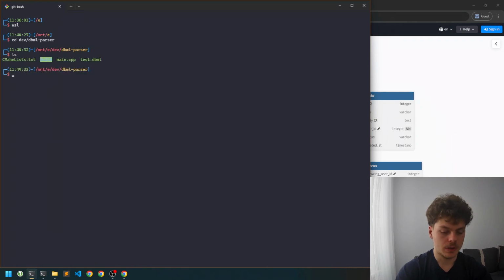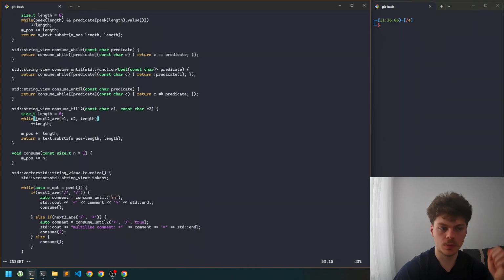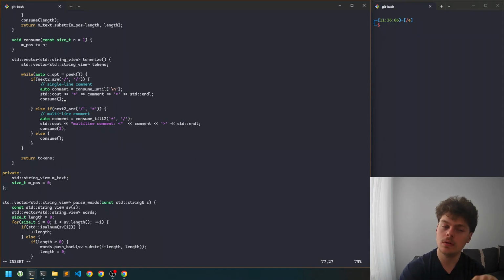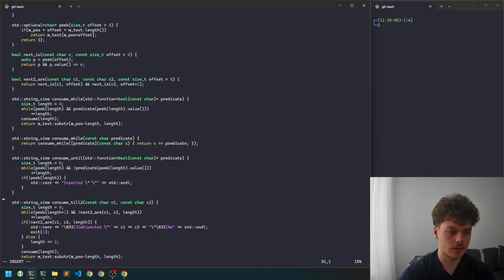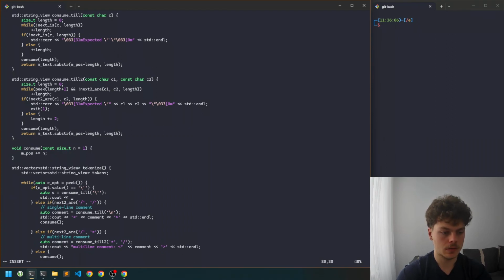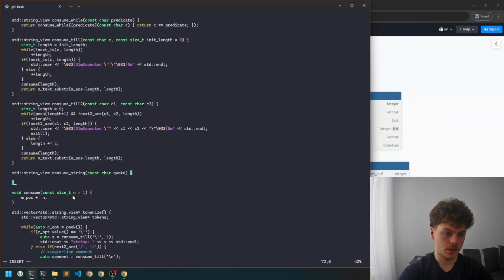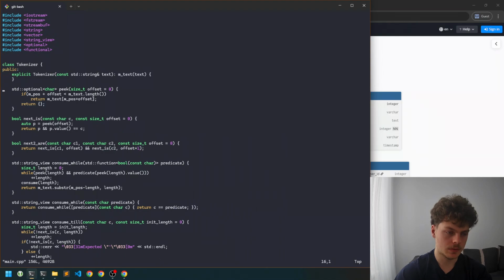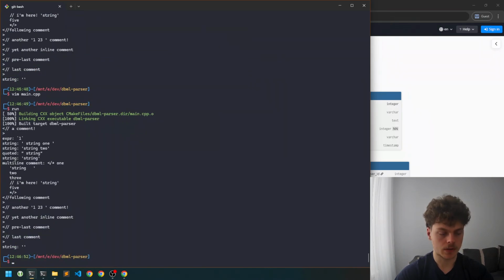Strings, strings everywhere! (DBML Parser Ep. 2)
In this episode:
0:00 Fix comments parsing
34:11 Single-quoted strings
53:01 Double- and backtick-quoted strings